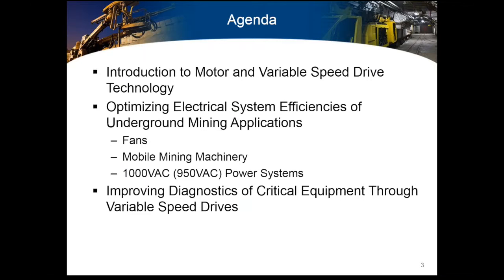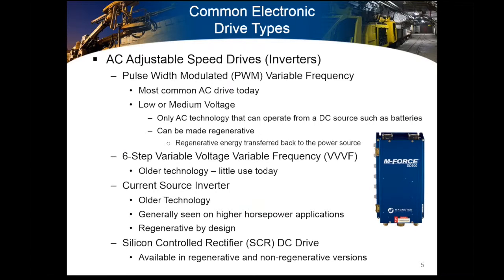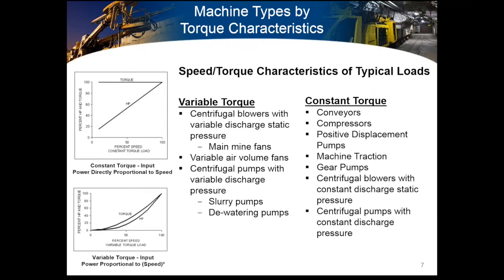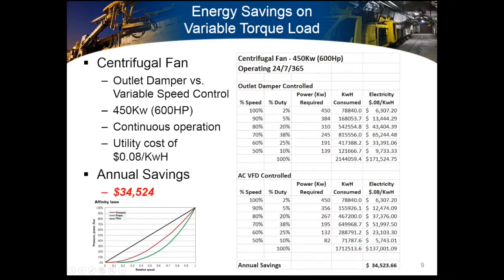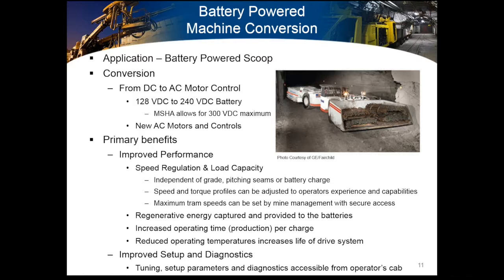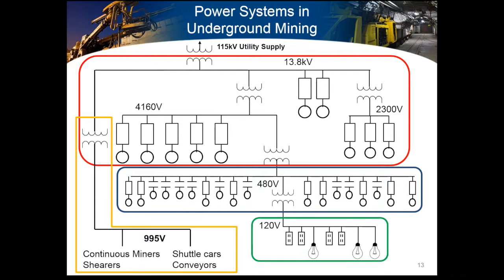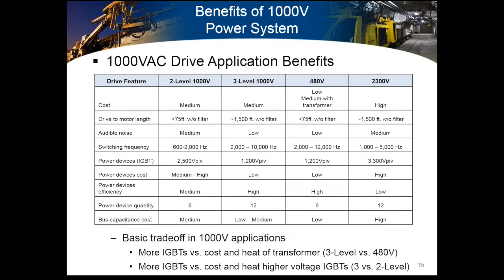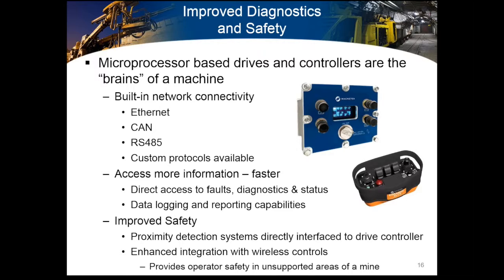Magnetek Presents: Improving Efficiency and Process Control with VFDs Webinar